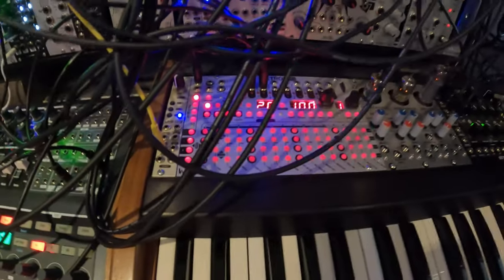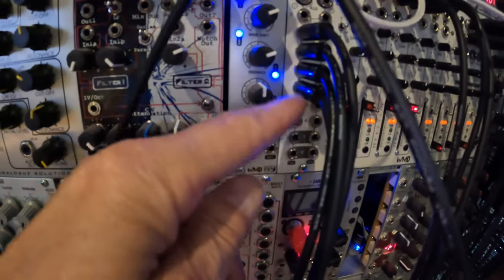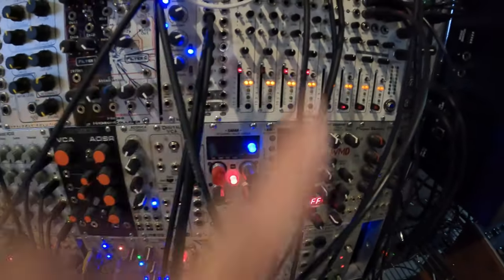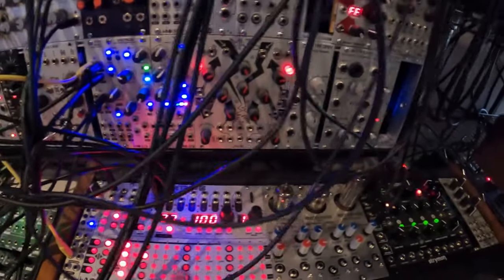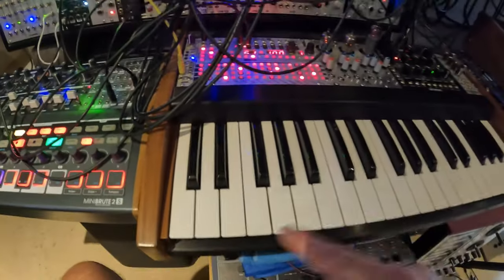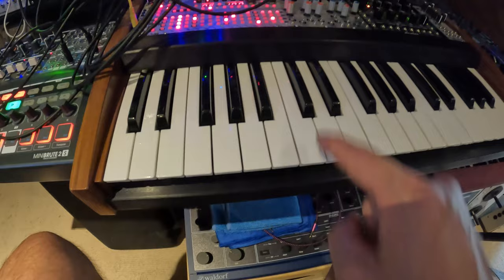Live Hardware Dance Music Made Somewhat Easier!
Just got excited to share this quick tip for making quick and dirty dance music with hardware, without having to sequence your life away.
Here I'm using the WMD Metron to trigger 4 ADSR's which are linked to a mixers VCA's, thus triggering the sounds on an off.

Feedback in the comments, like I care!